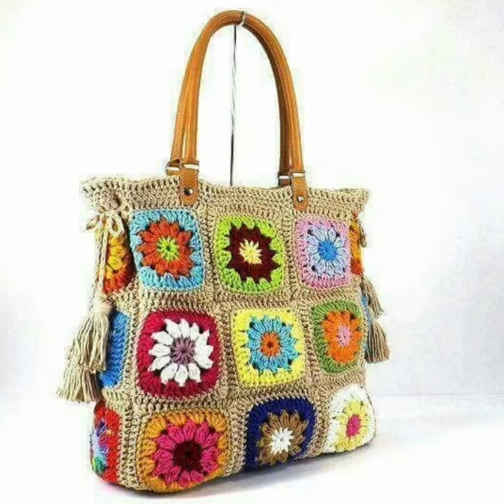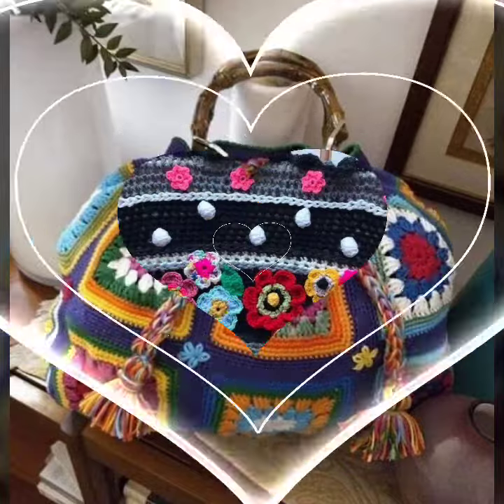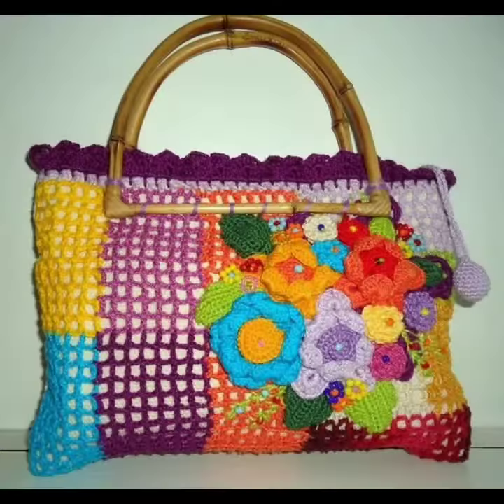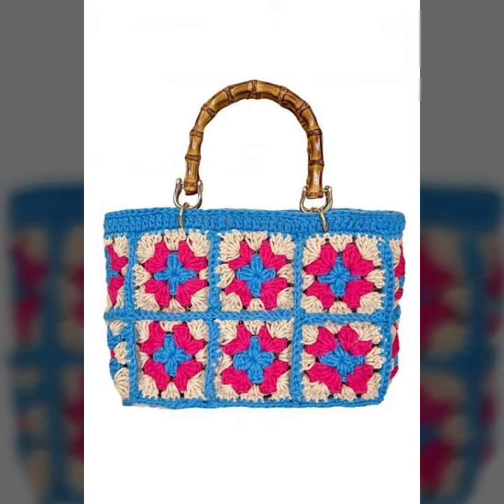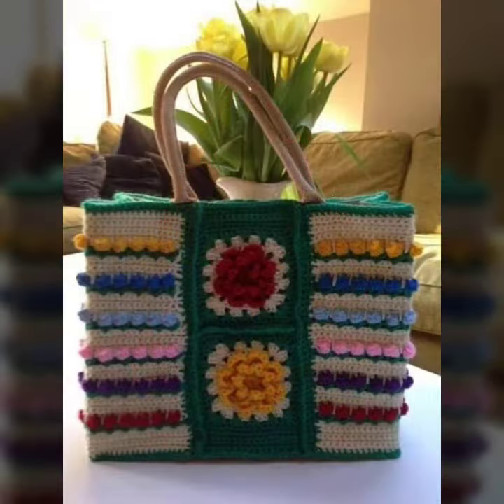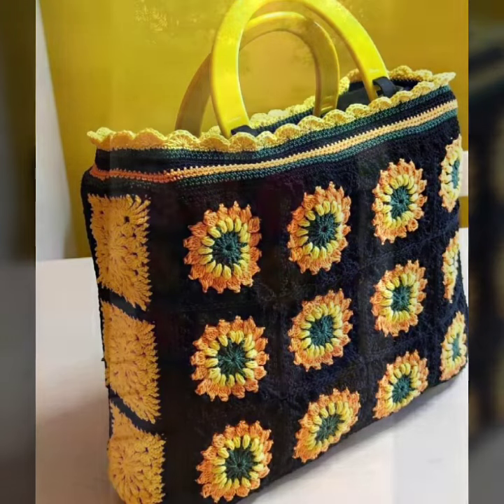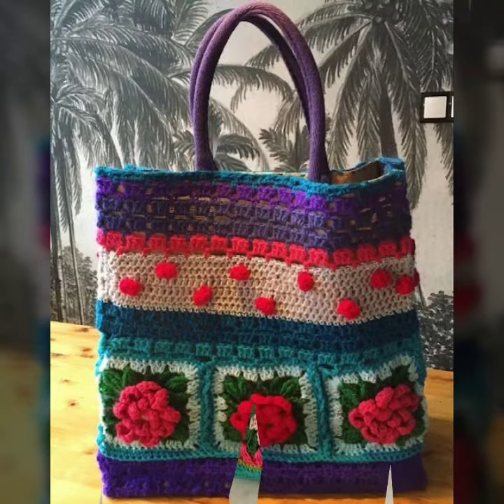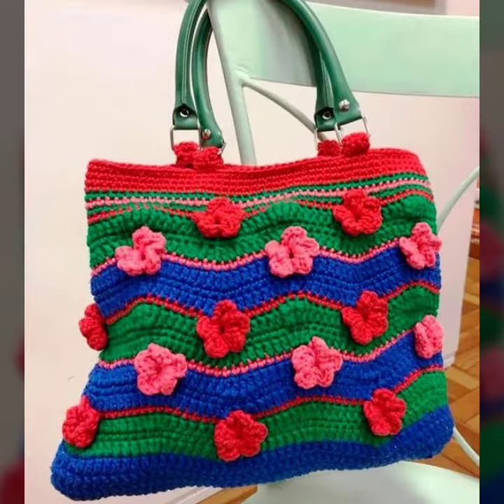very beautiful stylish and latest crochet handmade flowers patterns handbags designs for ladies